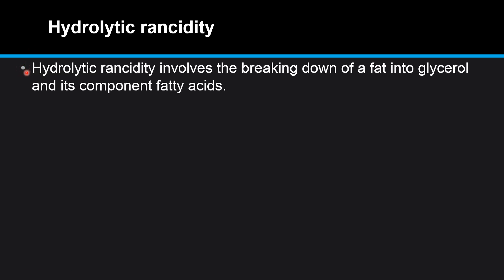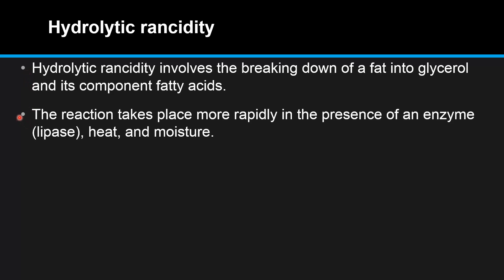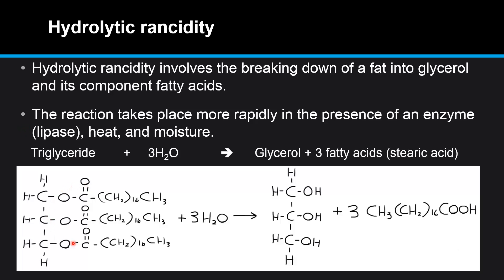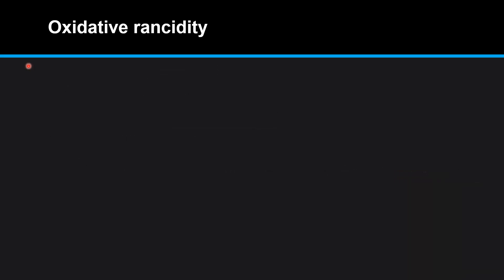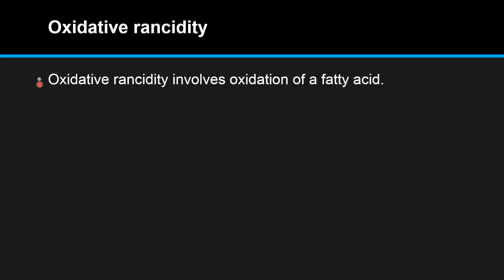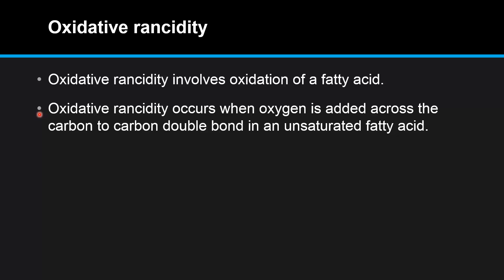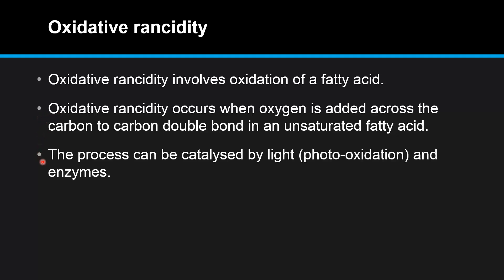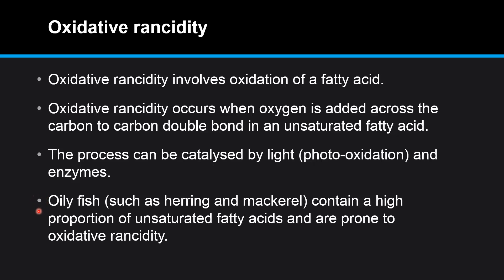F.3.4 Compare the processes of hydrolytic and oxidative rancidity in lipids.